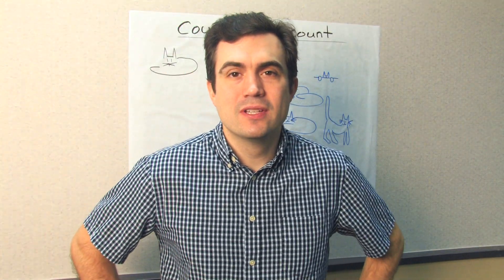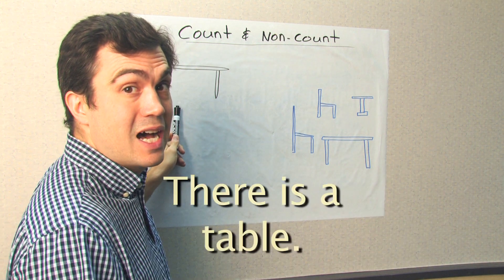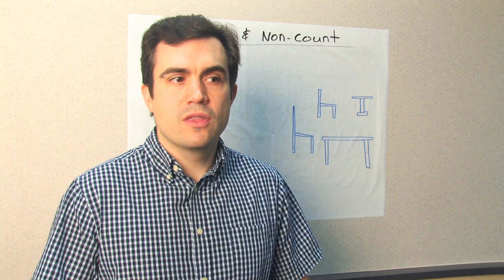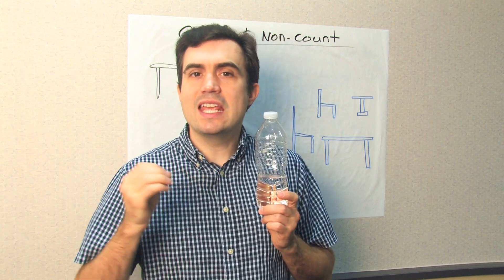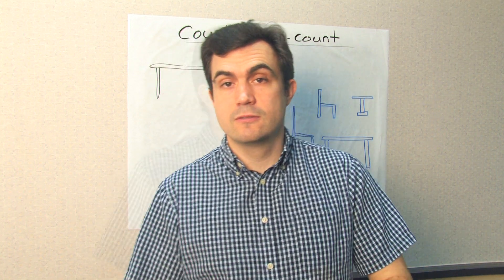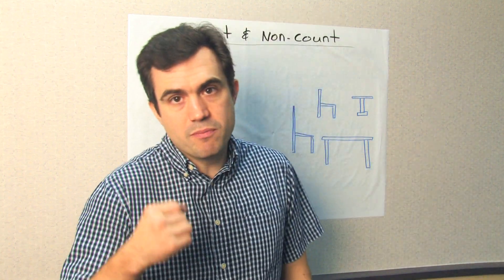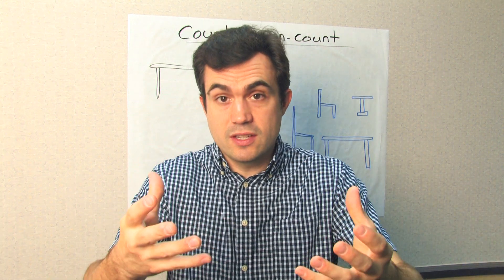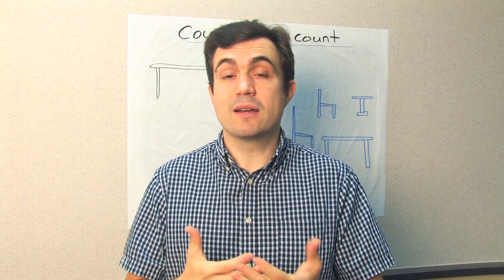Count & Non-Count, Intermediate English with Teacher Tom